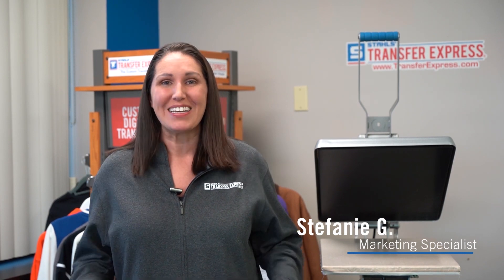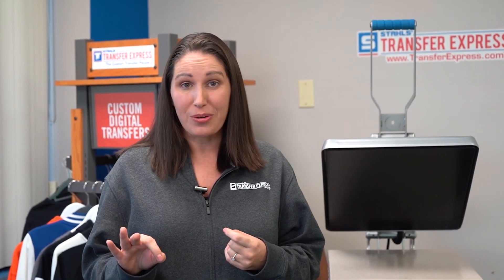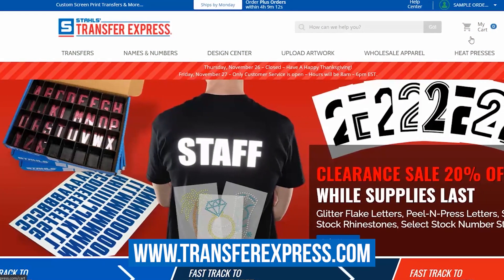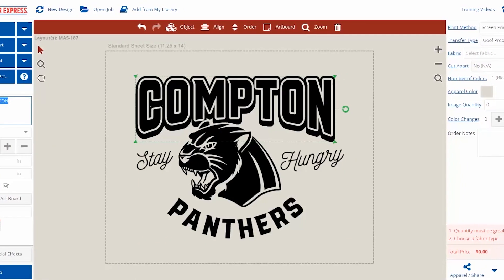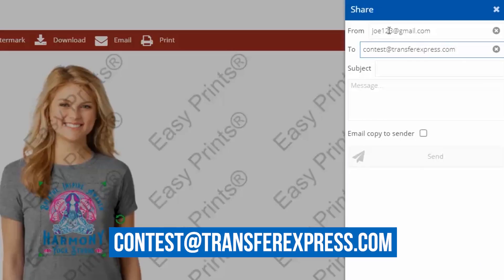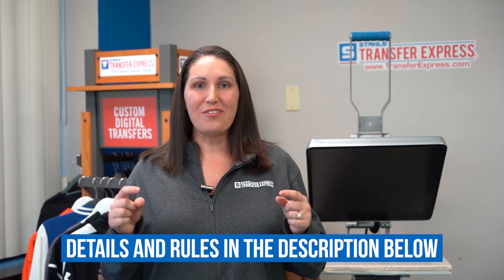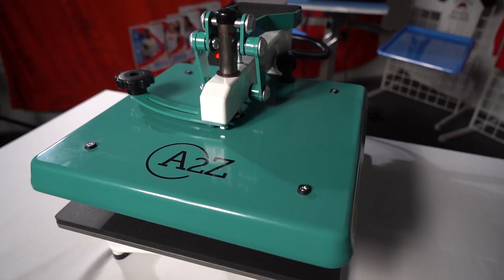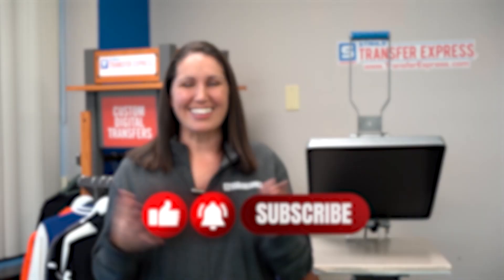Win a Heat Press Machine For Free! | Easy View Design Contest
We are excited to announce our Easy View design contest!   You can win an A2Z Swing Away Press, a Craft Press or product credits of $500, $250 or $100.    With this contest, no art talent is needed.   You are awarded an entry just for trying.   Yes, in this contest, participation is the only talent that matters.  What a way to start or grow your t-shirt business.

The contest will start on YouTube with a short kick off video on December 2nd and end with a YouTube Live on Monday January 4th so be sure to subscribe to our YouTube Channel